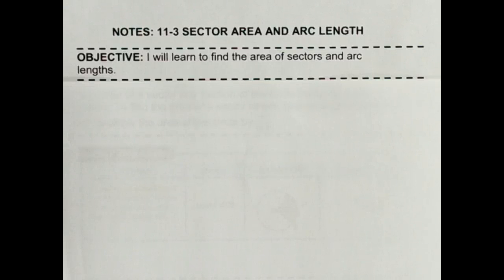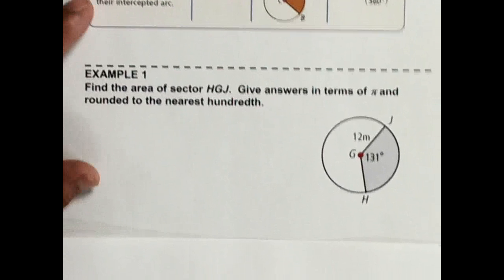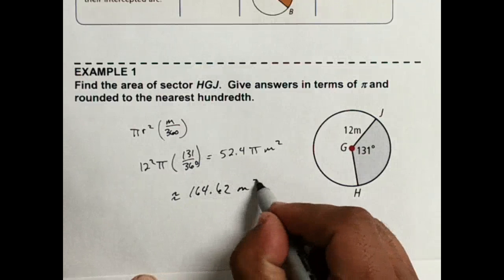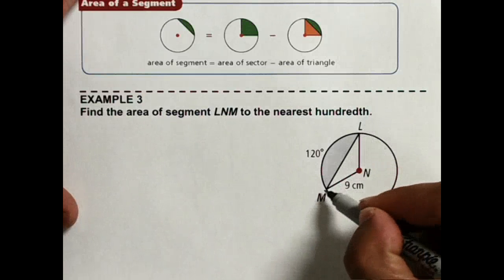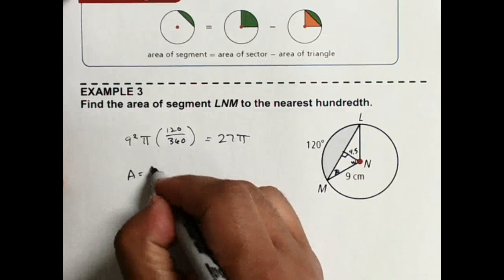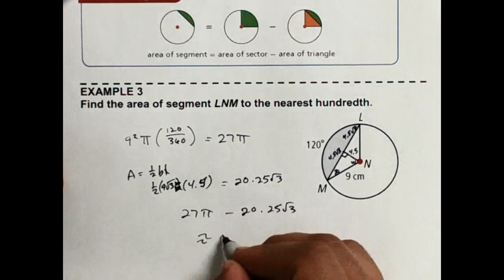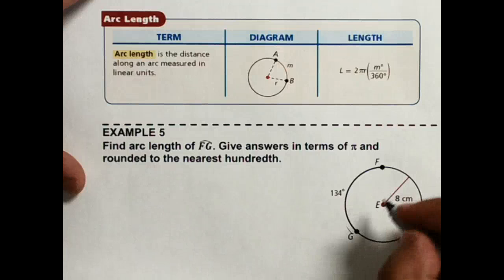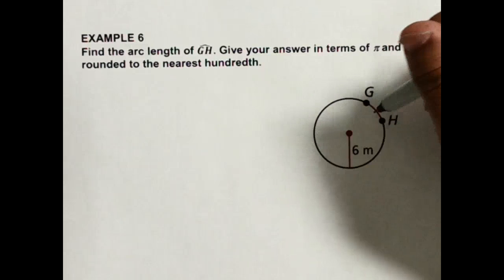11.2 Areas of Sectors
How to find the area of a sector and arc length.